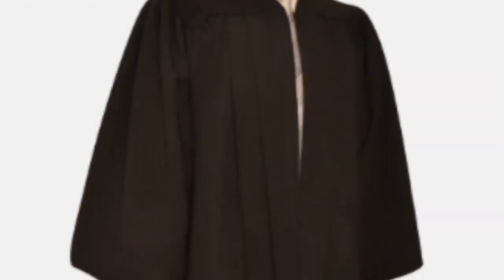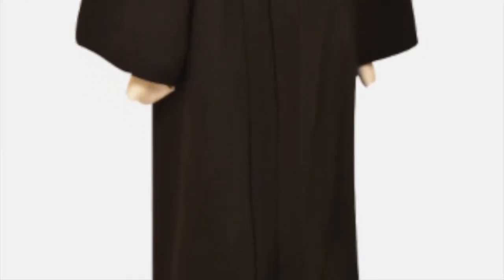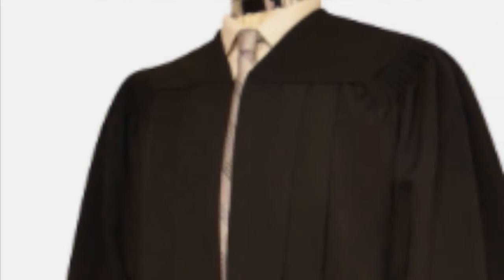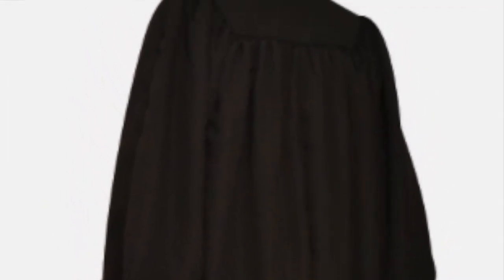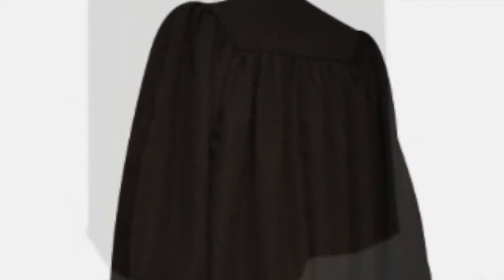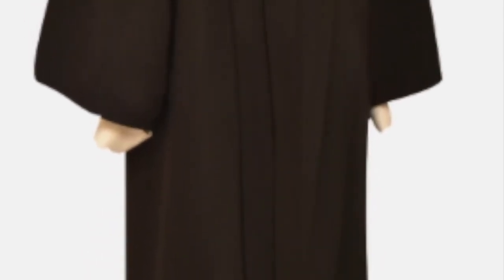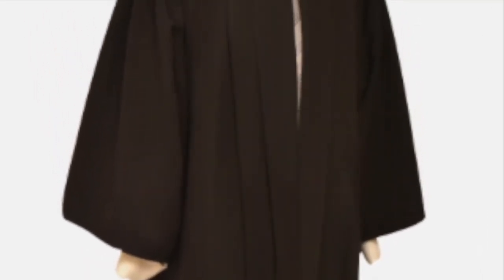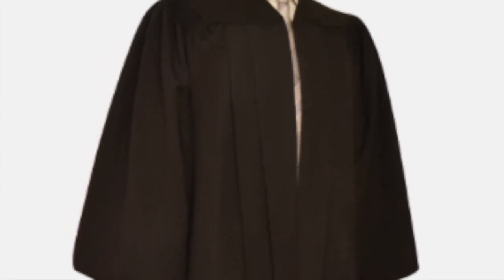MA PREMIUM FULLY FLUTED ACADEMIC GOWN BLACK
Choose a gown that exudes quality and portrays your academic achievements to perfection with the Fluted Bachelor Academic Graduation Gown. The fluted pleats on the back of the gown are created one by one to give the flute detail that is usually associated with academia. With a price that makes purchasing a feasible option, this is a gown that can be passed on from generation to generation. Made from high quality polyester, the gown is skilfully designed to ensure you look your very best, with extra pleating detail to the yoke and cut away sleeves, meaning the gown hangs to provide a highly sophisticated look.